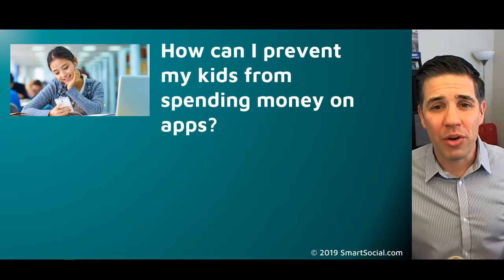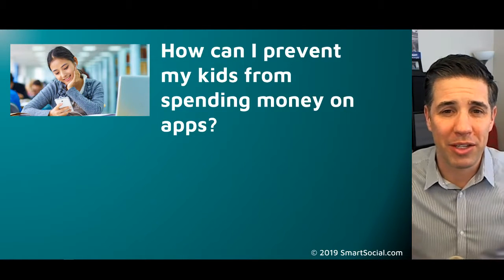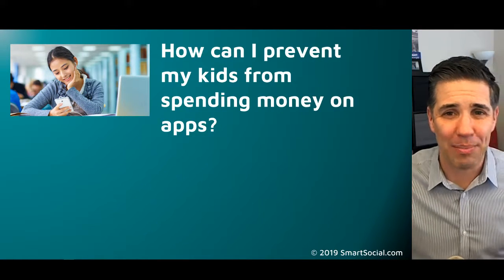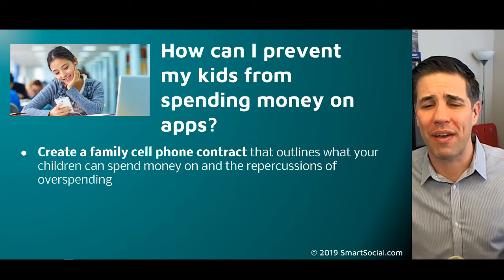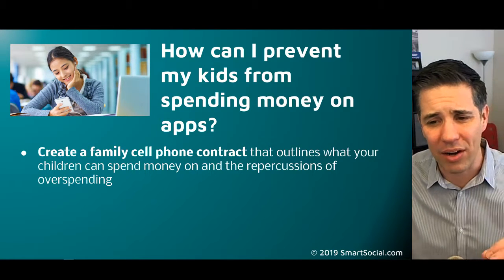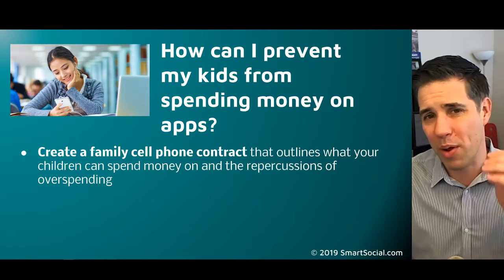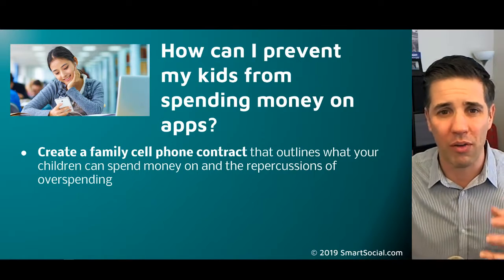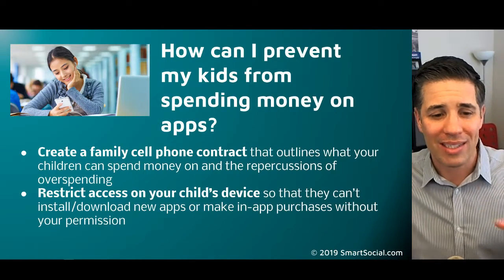How to prevent in app purchases for students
Join our newsletter to get access to our free guide:
"How To Navigate Social Media with Your Student (A Parent Guide)"